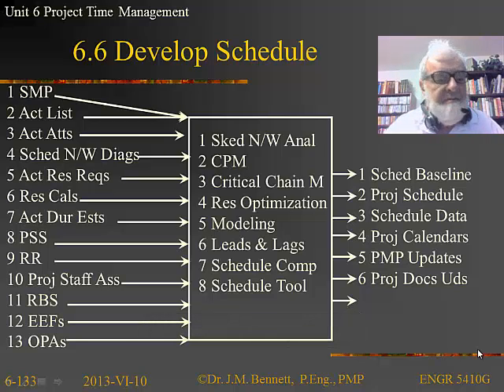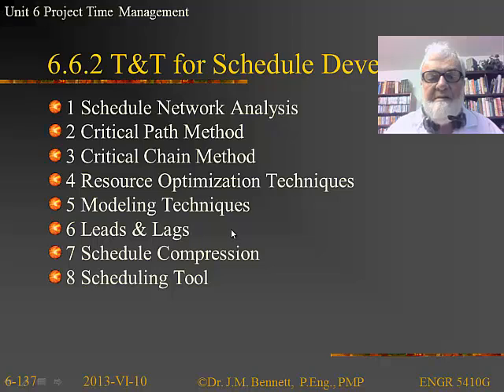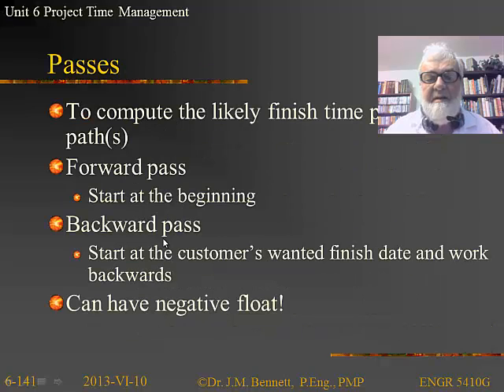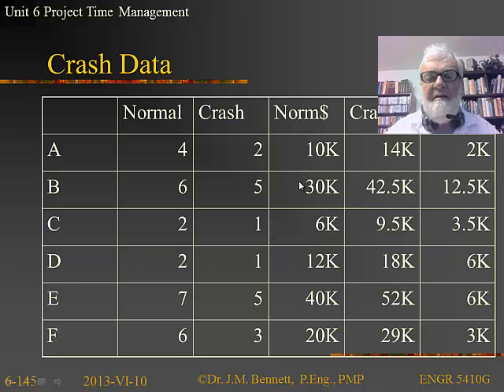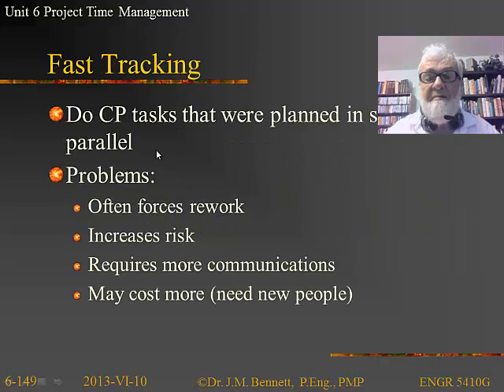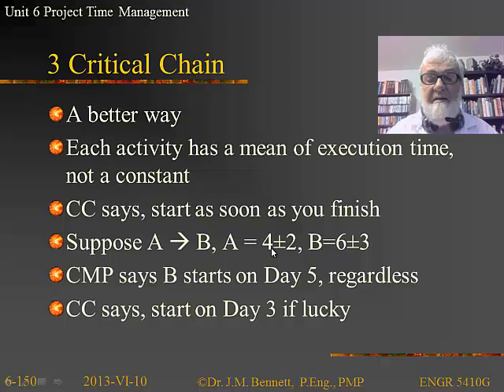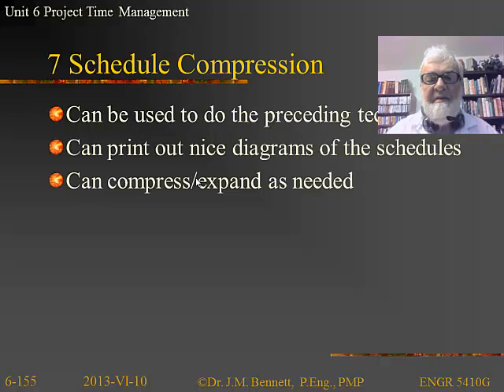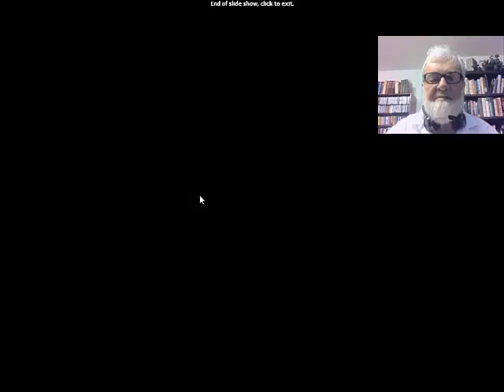6 6 SEC TAKE